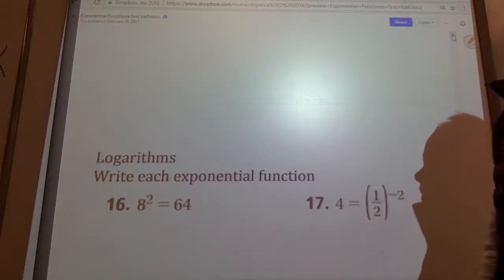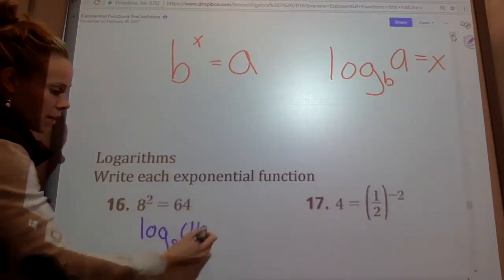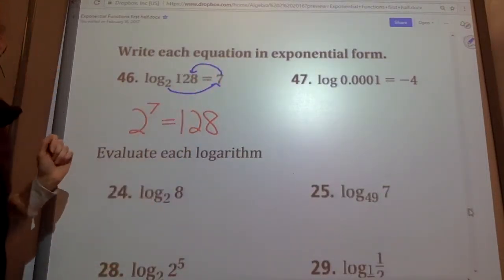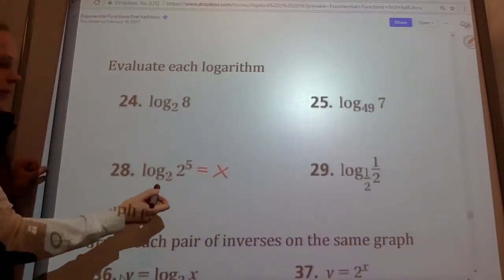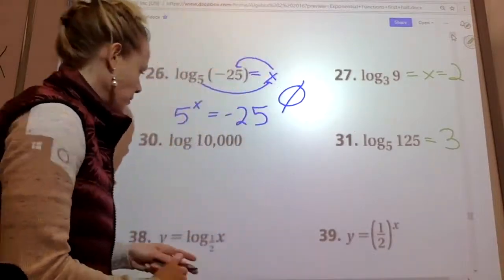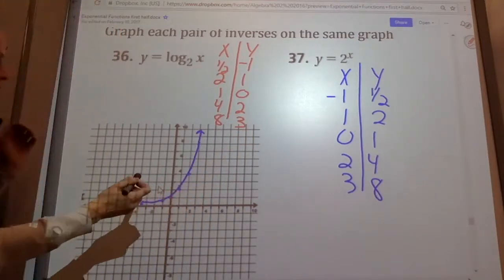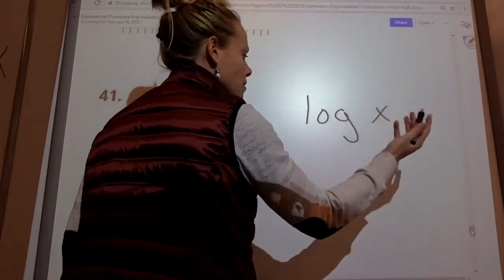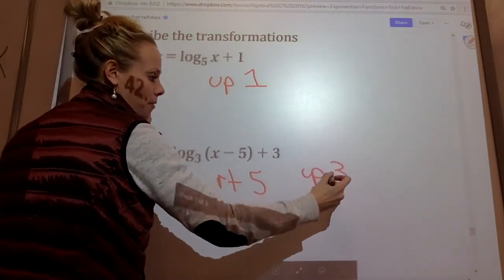Intro to Logarithm functions